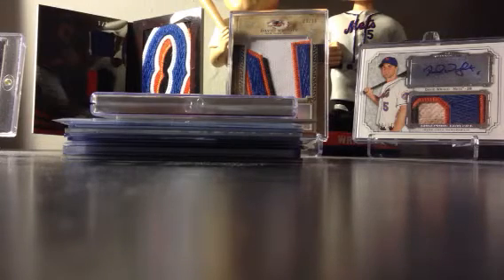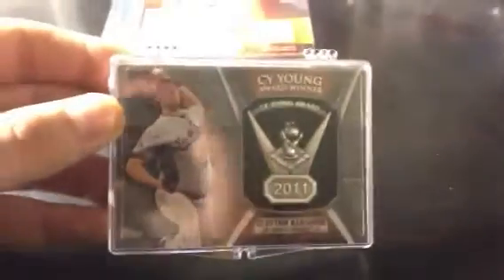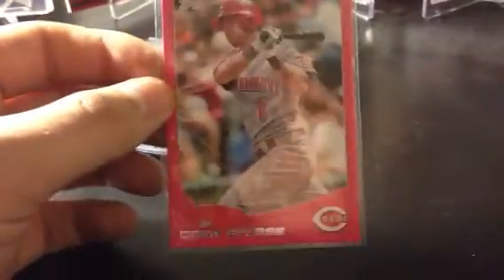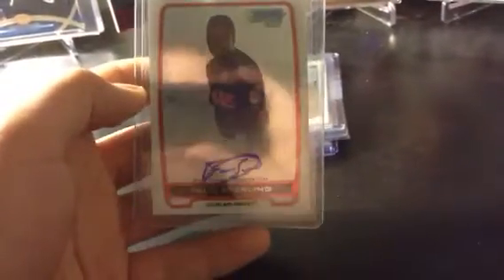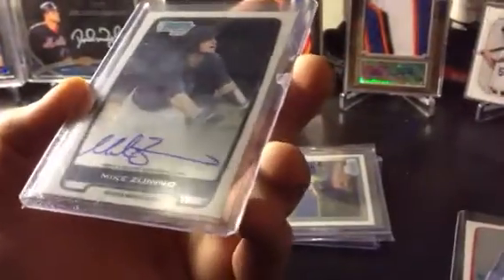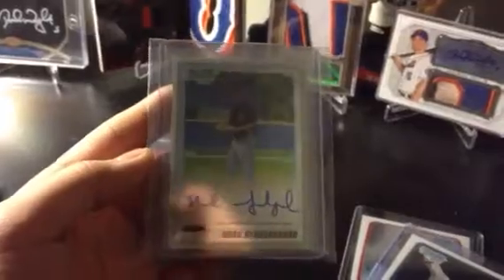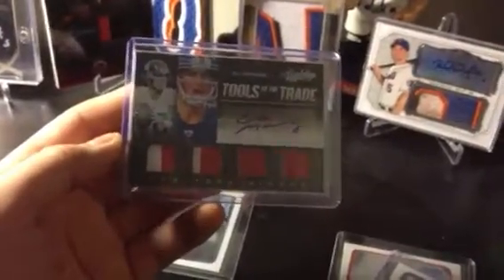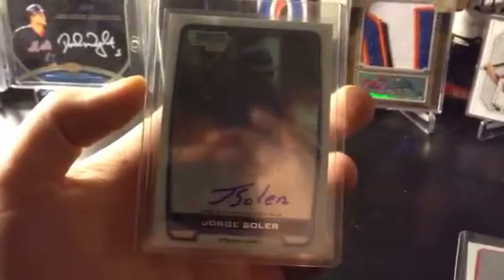Bowman Chrome Auto's and recent pickups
Hey guys this is the stuff I have gotten in and pulled the past few weeks.